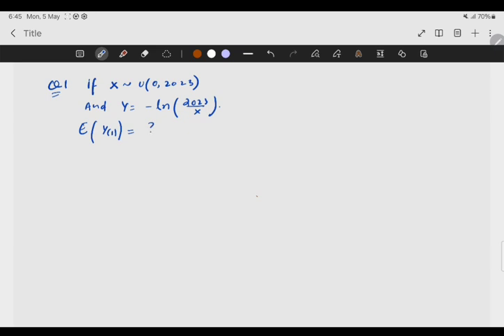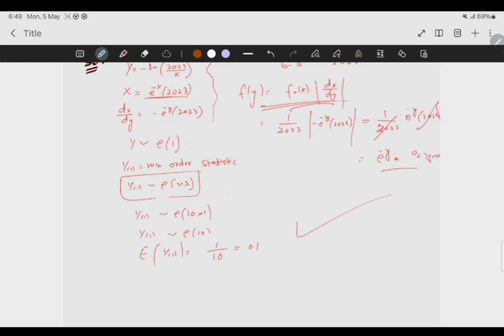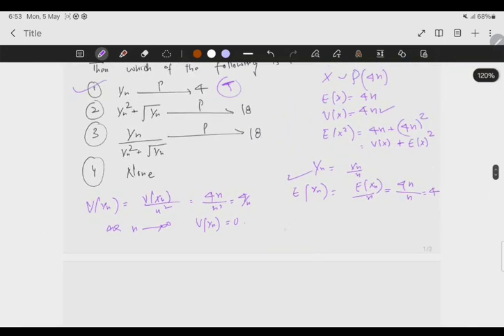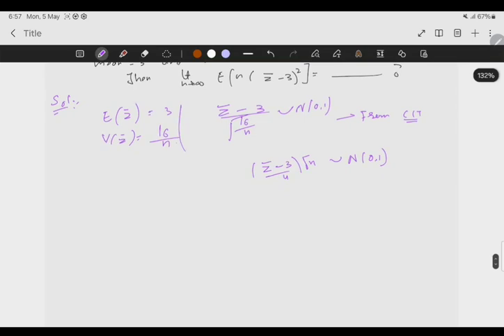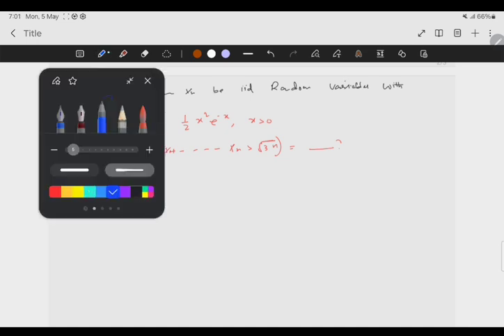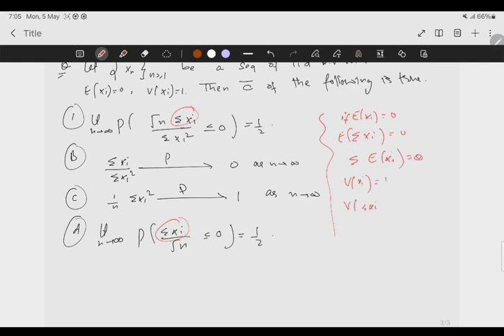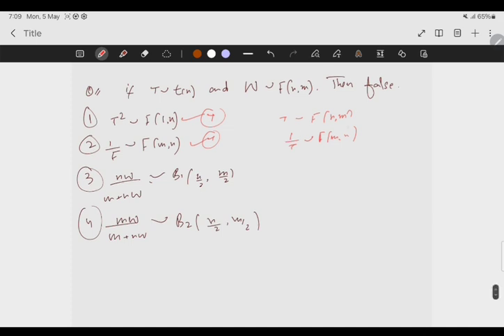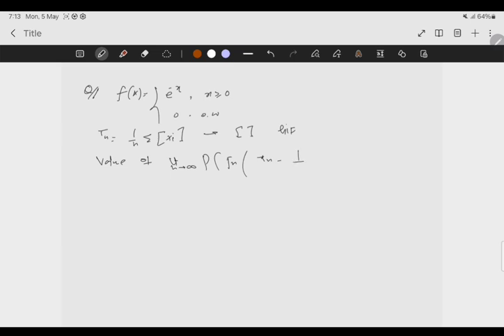Sampling Distribution Top Questions | iit-jam | Gate | isi | iss